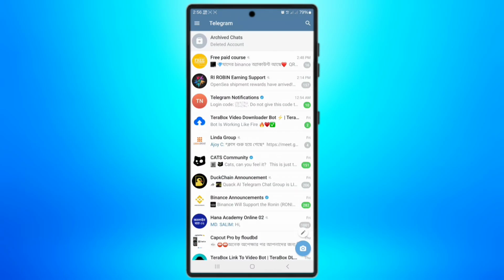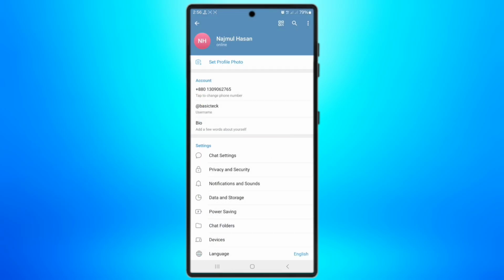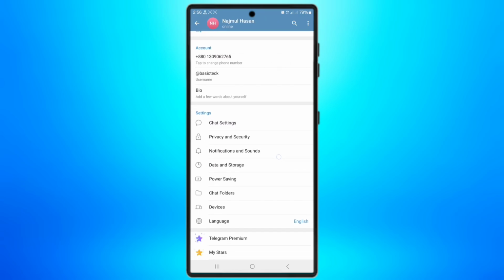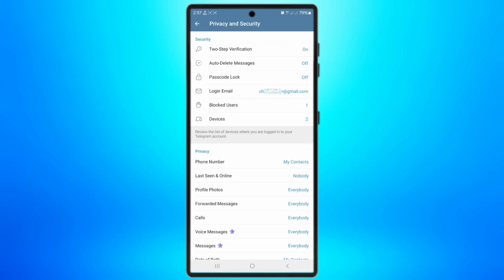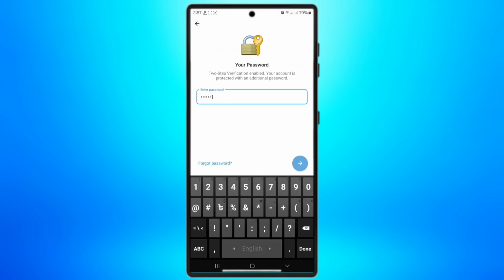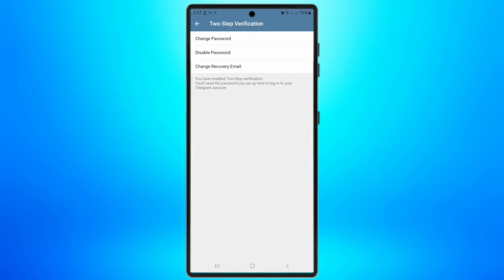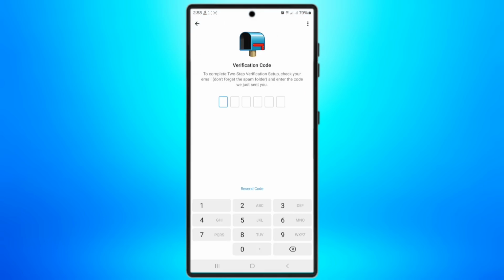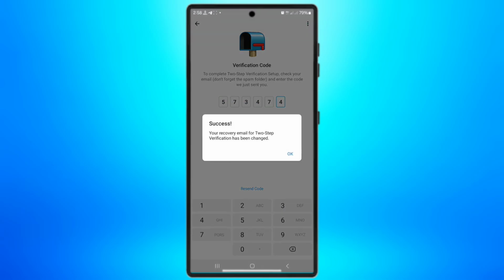How To Change Recovery Email On Telegram 2025 Guide